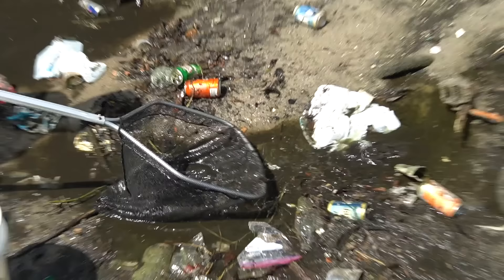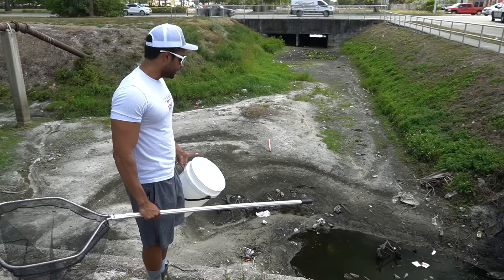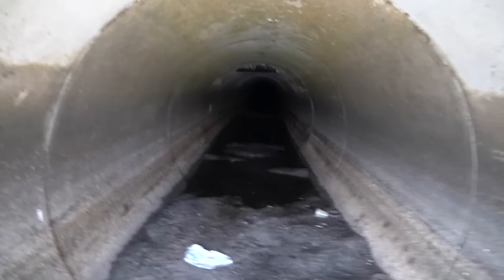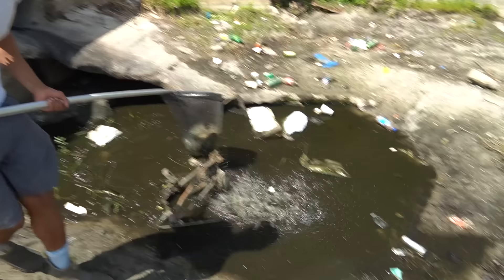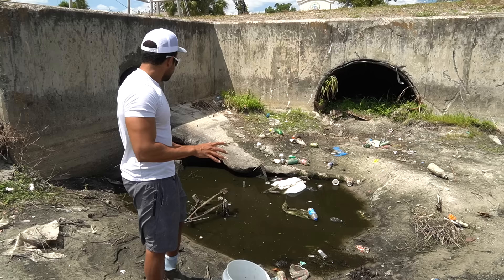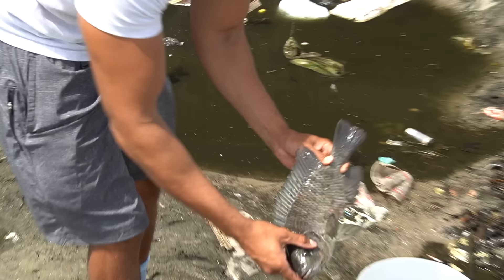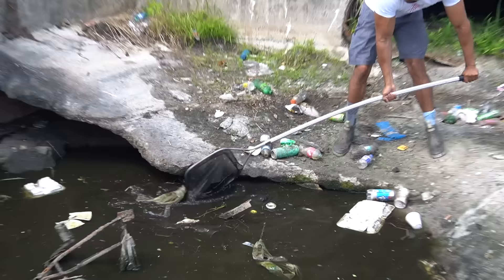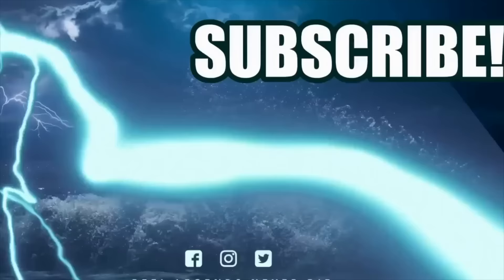FISH STUCK in BLACK POOL of OIL!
Fish stuck in black tar water pool of oil.